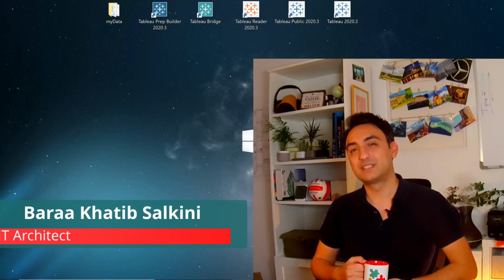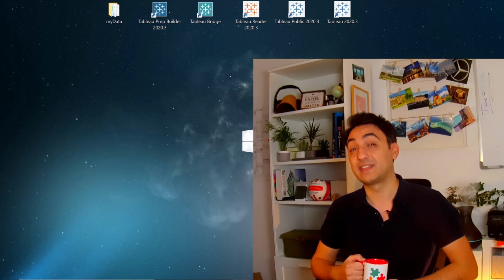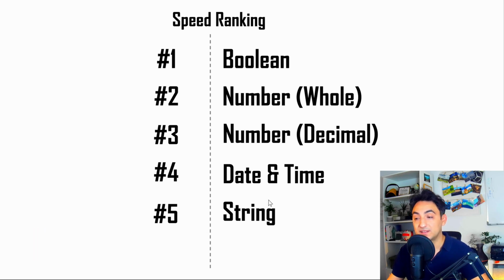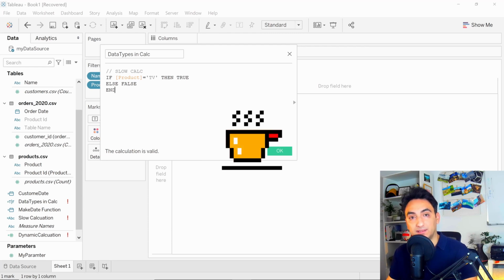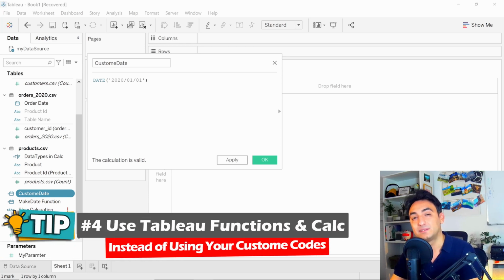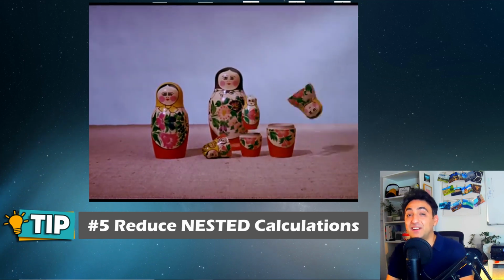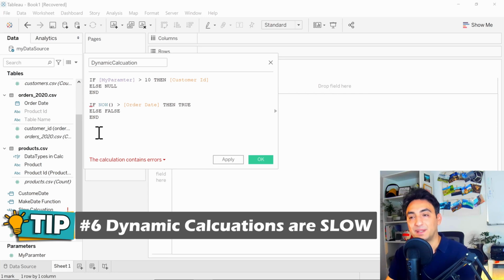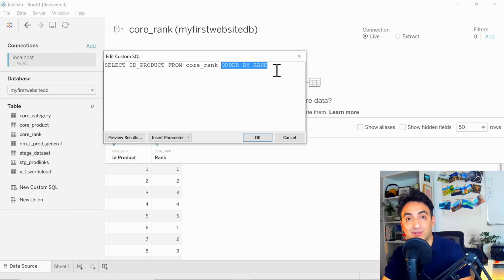TRY THESE 7 TIPS to Improve Tableau Performance (Calculations)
In this video, we'll share seven tips that can help improve Tableau performance (calculations).

⏱️ Timestamp
00:00 Tableau Intro
00:25 Different Types of Optimization
00:52 Golden Rule
01:21 Tip#1 Move Calculations to Database
01:48 Tip#2 Use Boolean or Numbers Calculations
02:58 Tip#3 Use Cheap Calculations
03:35 Tip#4 Use Tableau Functions & Calculations
04:32 Tip#5 Reduce Nested Calculations
04:56 Tip#6 Dynamic Calculations are SLOW
05:56 Tip#7 Avoid Using Useless Clauses in Custom SQL
06:27 Summary